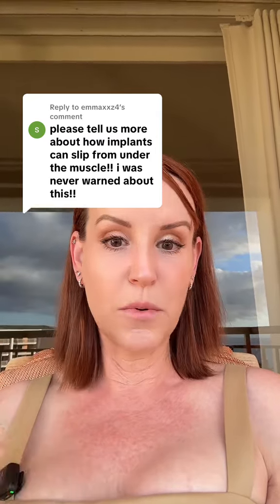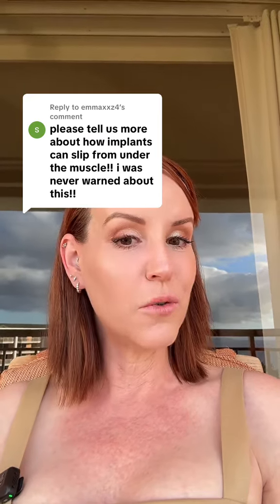How can implants slip from under the muscle?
Replying to @emmaxxz4

Dr. Kelly Killeen is a double board-certified plastic surgeon in Beverly Hills, CA. She specializes in complex breast revision, breast reconstruction, breast augmentation, breast reduction, tummy tuck, mommy makeover, liposuction, and labiaplasty.

VISIT
436 N. Bedford Drive, Suite 103